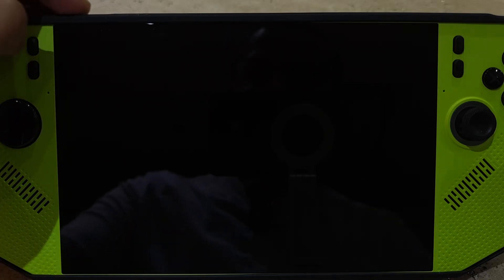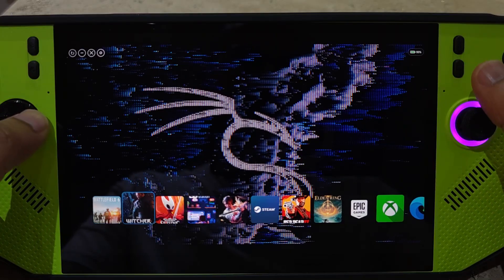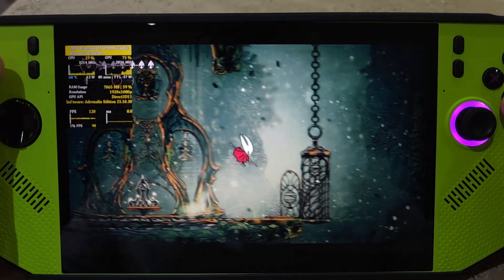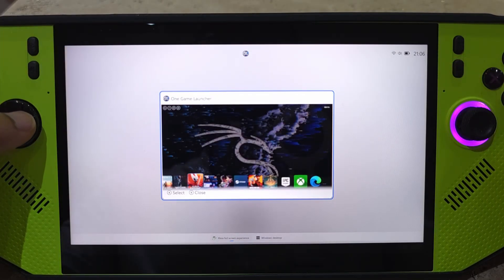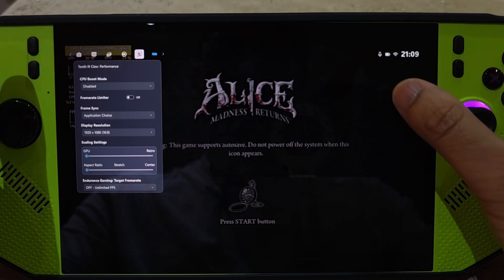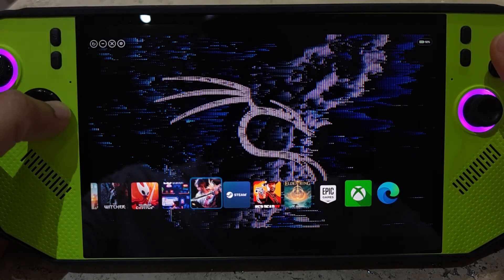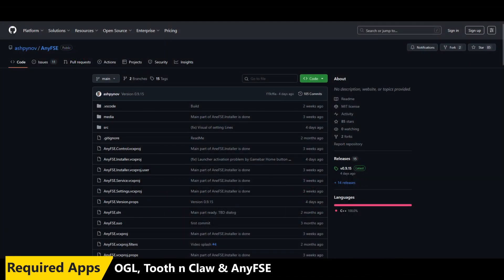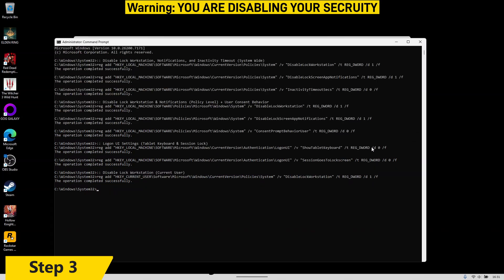MSI Claw A8 - 1 Month Later: I Turned Windows 11 Into SteamOS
After 30 days of daily driving the MSI Claw A8, I realized the hardware is incredible (Z2E is a beast for emulation), but the stock Windows 11 experience held it back. The sleep mode was broken, the xbox app looks like a sales tool, and the constant login screens killed the "Console" vibe.

So, I spent the last week stripping Windows down. I replaced the launcher, unlocked the cpu boost options with Tooth N Claw, and bypassed the login screen completely.

In this video, I show you exactly how to turn the MSI Claw A8 into a true SteamOS-style console without dual-booting.

The Transformation:
0:00 - The 1-Month later - Start up!
1:00 - Sexy Grids
3:00 - Demo - 1st step better sleep/resume
5:00 - Emulation King - Demo and Sleep
9:50 - Required Apps
10:45 - Advanced tweaks! PLEASE HANDLE with CARE

Essential Downloads
Microsoft Store: Search “Tooth N Claw” inside the Store app.
Microsoft Store: Search “One Game Launcher” inside the Store app.

Changes to disable Lock Screen/Forced Passwords:
1. Settings - Account - Sign in to Local Account
2. rename Microsoft.LockApp_cw5n1h2txyewy to Microsoft.LockApp_cw5n1h2txyewy_backup in C:\Windows\SystemApps\
3. Run the following 1 at a time in CMD Admin:

:: Disable Lock Workstation, Notifications, and Inactivity Timeout (System Wide)
reg add "HKEY_LOCAL_MACHINE\SOFTWARE\Microsoft\Windows\CurrentVersion\Policies\System" /v "DisableLockWorkstation" /t REG_DWORD /d 1 /f
reg add "HKEY_LOCAL_MACHINE\SOFTWARE\Microsoft\Windows\CurrentVersion\Policies\System" /v "DisableLockScreenAppNotifications" /t REG_DWORD /d 1 /f
reg add "HKEY_LOCAL_MACHINE\SOFTWARE\Microsoft\Windows\CurrentVersion\Policies\System" /v "InactivityTimeoutSecs" /t REG_DWORD /d 0 /f

:: Disable Lock Workstation & Notifications (Policy Level) + User Consent Behavior
reg add "HKEY_LOCAL_MACHINE\SOFTWARE\Policies\Microsoft\Windows\System" /v "DisableLockWorkstation" /t REG_DWORD /d 1 /f
reg add "HKEY_LOCAL_MACHINE\SOFTWARE\Policies\Microsoft\Windows\System" /v "DisableLockScreenAppNotifications" /t REG_DWORD /d 1 /f
reg add "HKEY_LOCAL_MACHINE\SOFTWARE\Policies\Microsoft\Windows\System" /v "ConsentPromptBehaviorUser" /t REG_DWORD /d 0 /f

:: Logon UI Settings (Tablet Keyboard & Session Lock)
reg add "HKEY_LOCAL_MACHINE\SOFTWARE\Microsoft\Windows\CurrentVersion\Authentication\LogonUI" /v "ShowTabletKeyboard" /t REG_DWORD /d 0 /f
reg add "HKEY_LOCAL_MACHINE\SOFTWARE\Microsoft\Windows\CurrentVersion\Authentication\LogonUI" /v "SessionGoesToLockscreen" /t REG_DWORD /d 0 /f

:: Disable Lock Workstation (Current User)
reg add "HKEY_CURRENT_USER\Software\Microsoft\Windows\CurrentVersion\Policies\System" /v "DisableLockWorkstation" /t REG_DWORD /d 1 /f

⚙️ System Settings Used 🕹️ Device: MSI Claw A8 (Z2E) 💻 OS: Windows 11 25H2 (Optimized)

📢 Tags